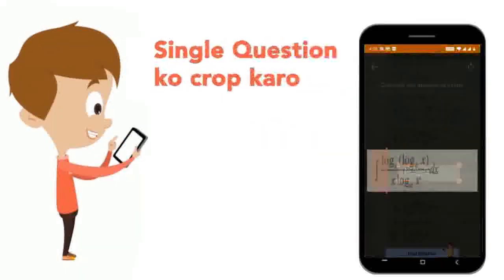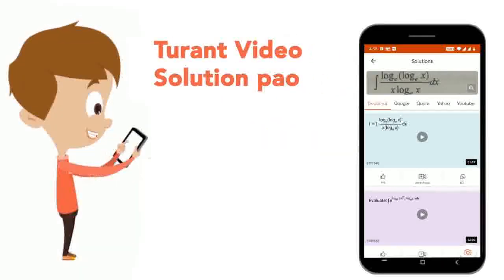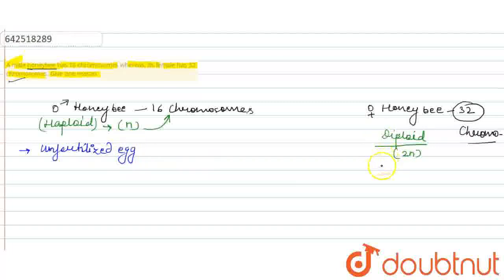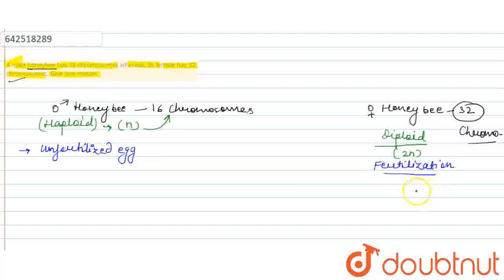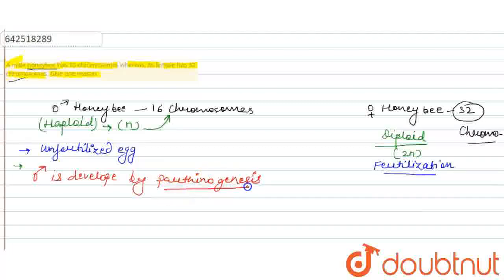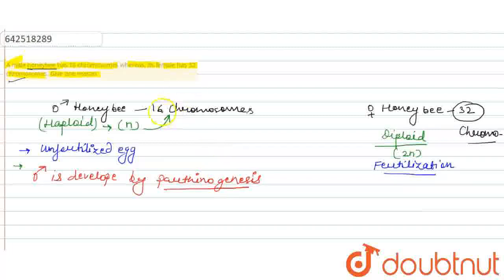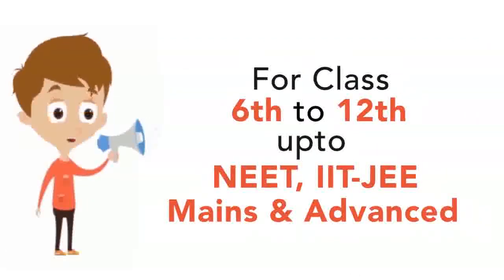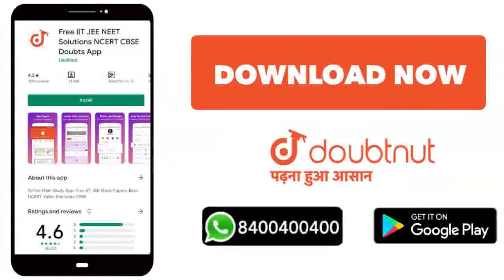A male honeybee has 16 chromosomes whereas, its female has 32 chromosomes. Give one reason. | C...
A male honeybee has 16 chromosomes whereas, its female has 32 chromosomes. Give one reason.
Class: 12
Subject: BIOLOGY
Chapter: XII BOARDS
Board:CBSE

👉 Have Any Query? Ask Us.